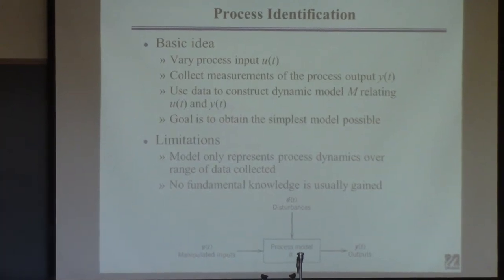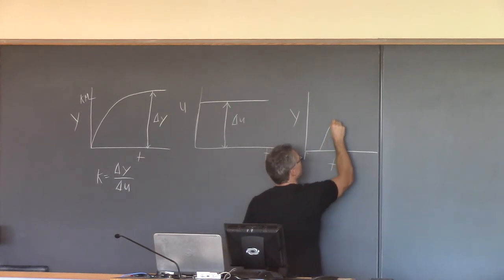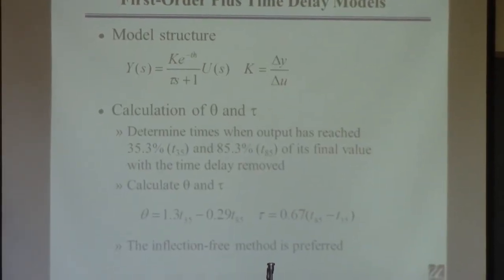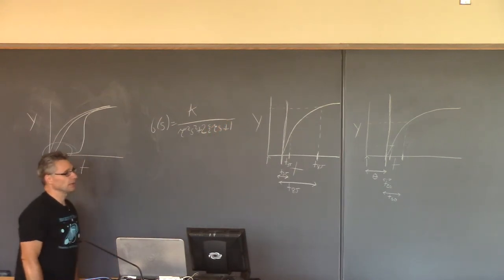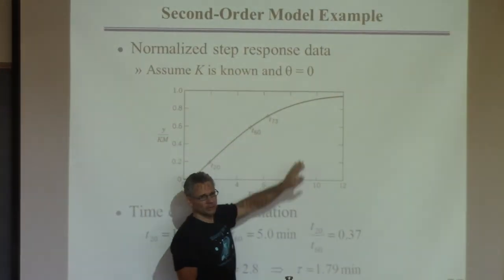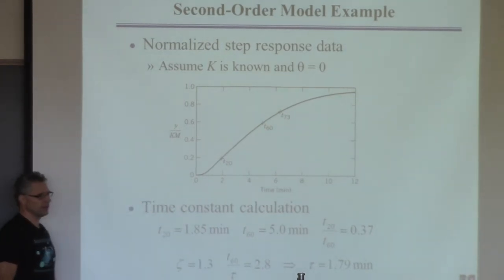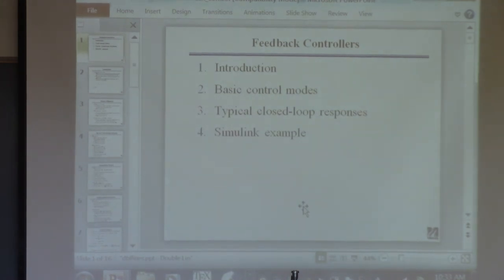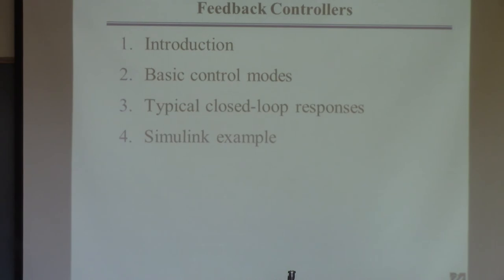20140923 ChE446 Lecture7 part1